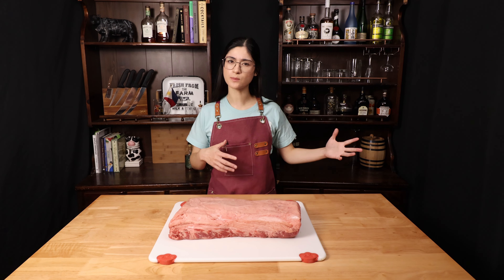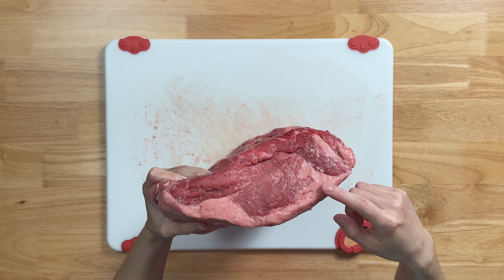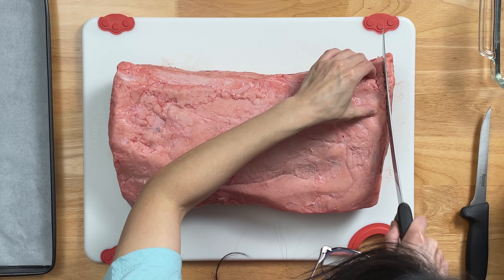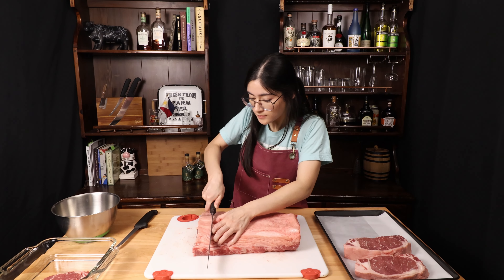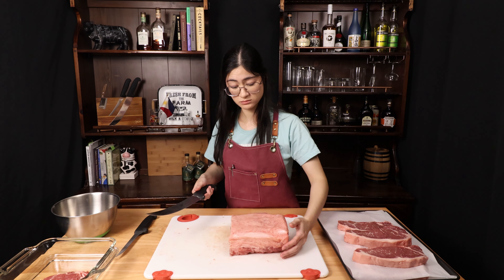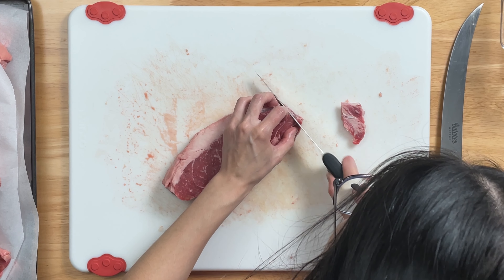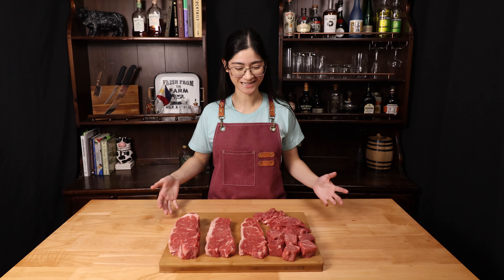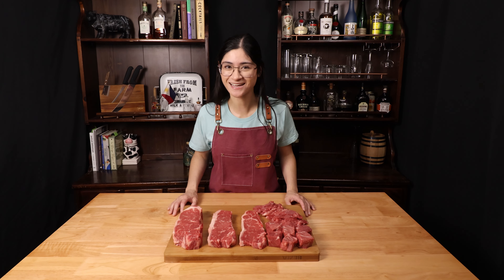How to Cut a Whole Strip Loin | How to Cut New York Strip Steaks | Butchery at Home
Learn how to cut more than New York Strip steaks out of a whole Strip Loin! Join Hannah as she shares everything she knows about the strip loin from its location on a cow to trimming steaks.

|Butchery Tools|

Victorinox 10 in Breaking Knife
Victorinox 6 in curved boning knife

Butcher Wizard 10 in Breaking Knife
Butcher Wizard 6 in Boning Knife

Cutting Board (slightly updated design)

|Filming Equipment|

Camera Lens Adapter
Lav Mic
Overhead Tripod
SD card reader
Quick Release Plate
Pod Mics: PodMic | Dynamic Broadcast Microphone | RØDE (rode.com)
Pod Mic Stands
Shotgun Mic

|Chapters|
00:00 Intro + What is a Strip Loin
01:41 Let’s Cut!
03:49 Tips for Cutting Thin Steaks
05:11 More Cutting + New Knives alert
06:30 Trimming the Steaks
8:43 Butchering the Double Muscle
12:56 Outro
13:27 Bloopers